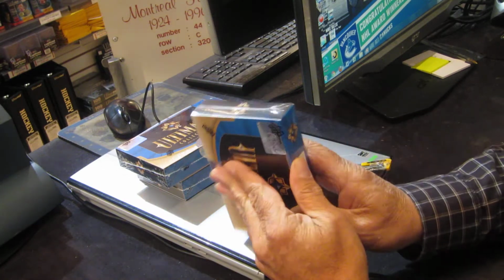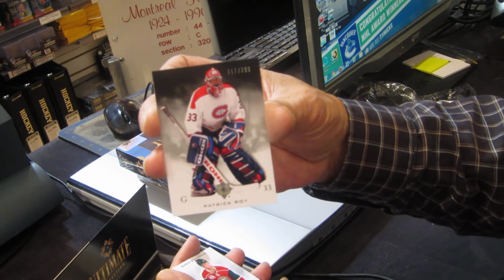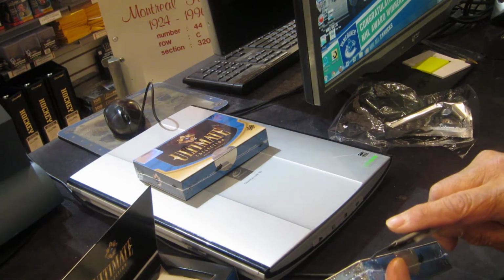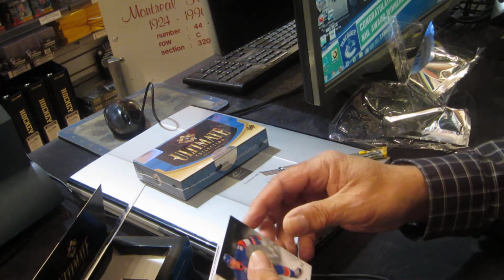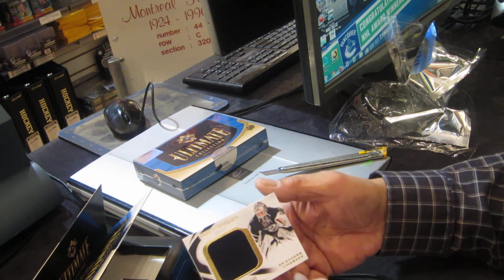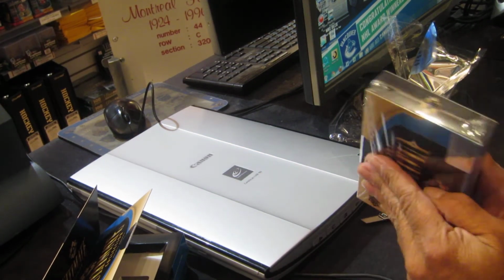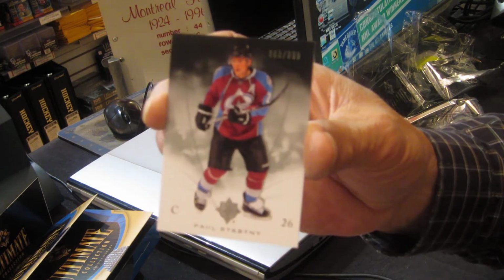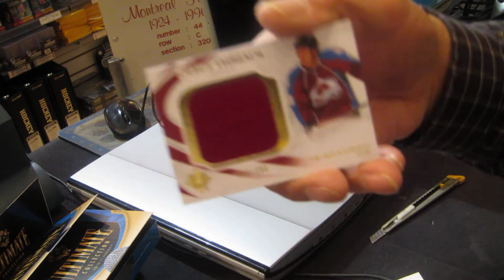2010/11 UD Ultimate Collection Hockey 3 Box Break HD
Get your box of 10-11 UD Ultimate Collection here at Collectors Den,.  We are located in Lansdowne mall in Richmond, BC